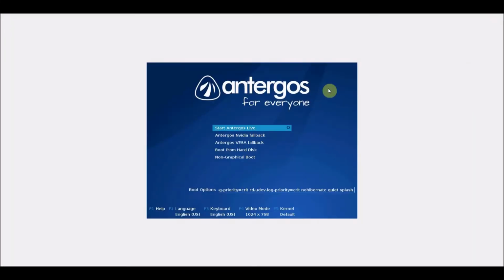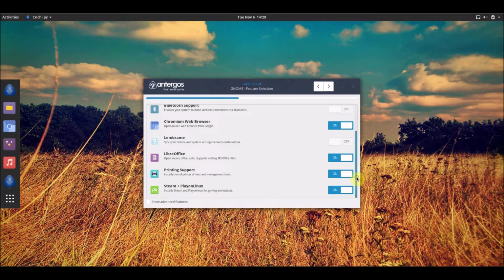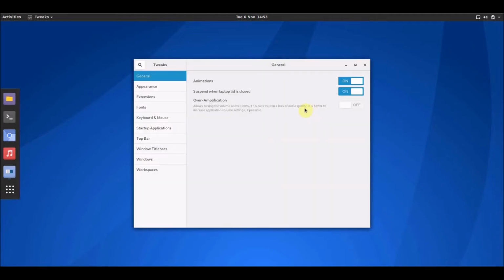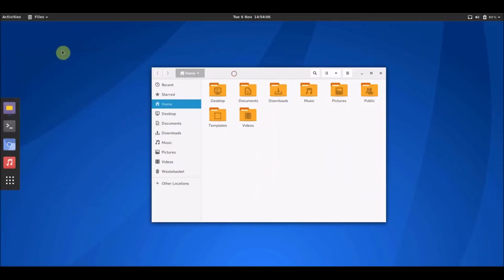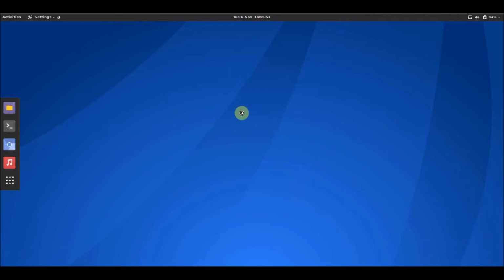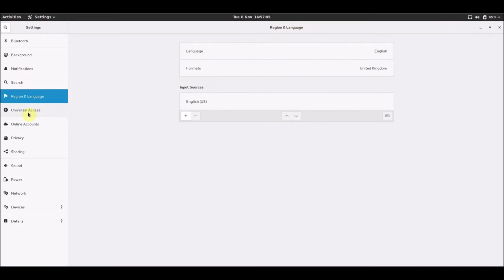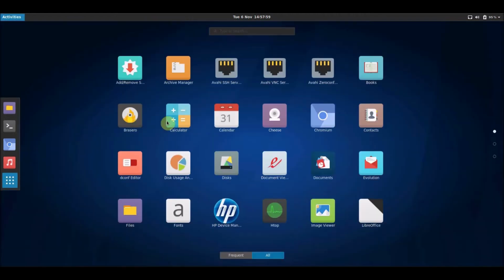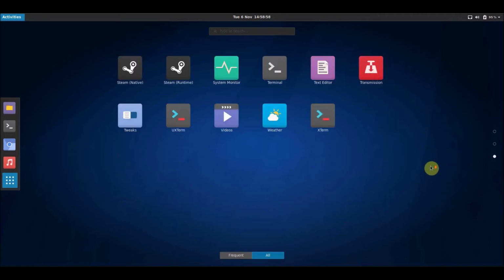Antergos 18.11 Overview & Review- Cinnarch Ressurected.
Back in 2012, Cinnarch Linux released the final version of their OS, however now it has been brought back to life with Antergos.
Antergos is a highly customisable Linux Distribution based on Arch Linux, just like Cinnarch was.
You have a large choice of desktop environments, including just a Command Line Interface.
In my opinion it should be easy to use this as a day-to-day operating system.